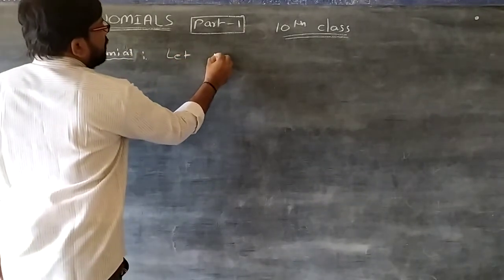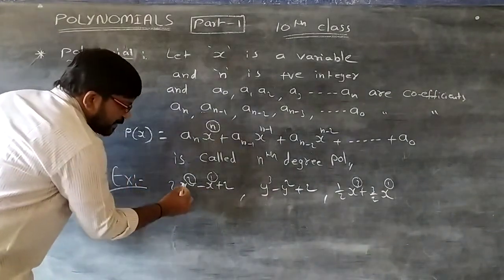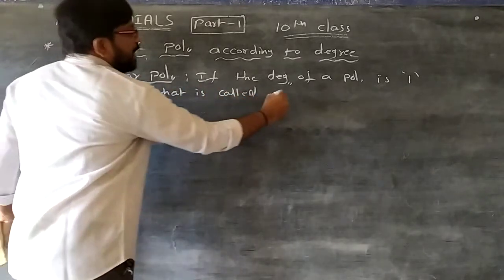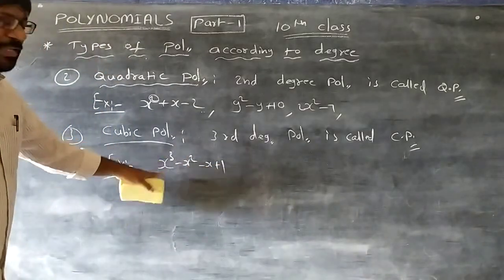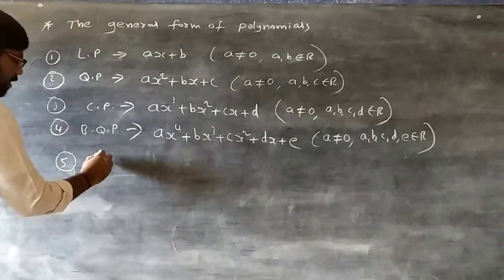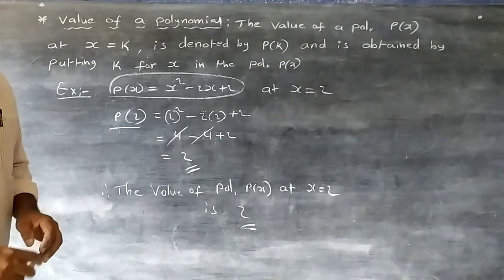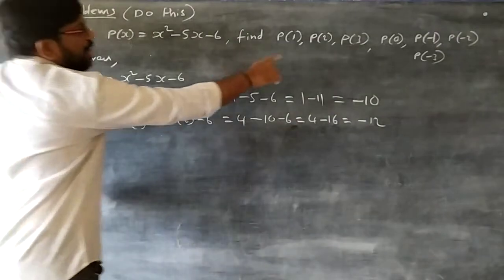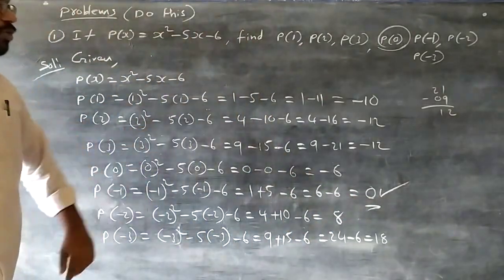Maths: Polynomials - Part-1 (10th class)